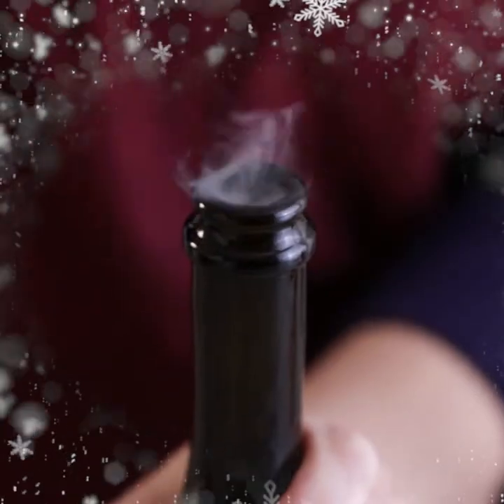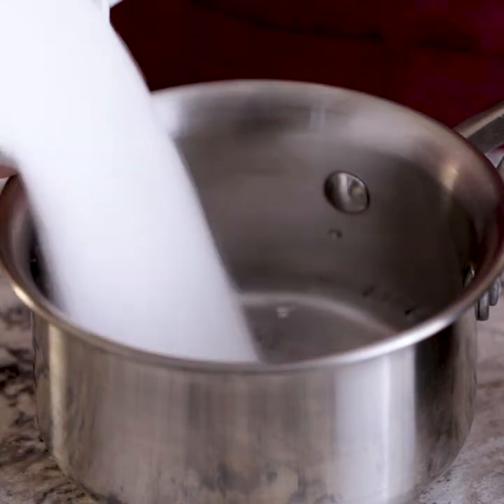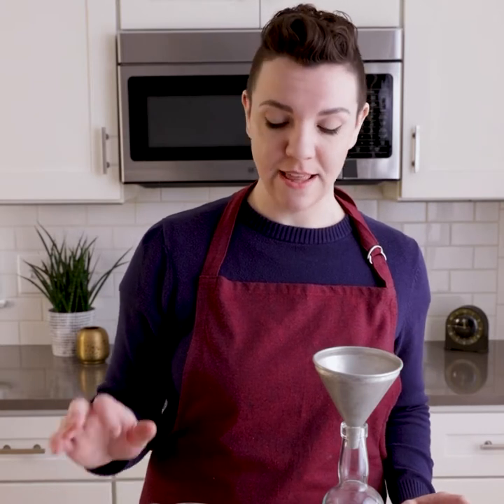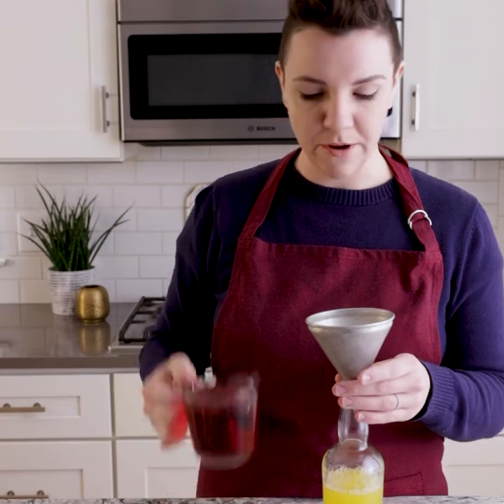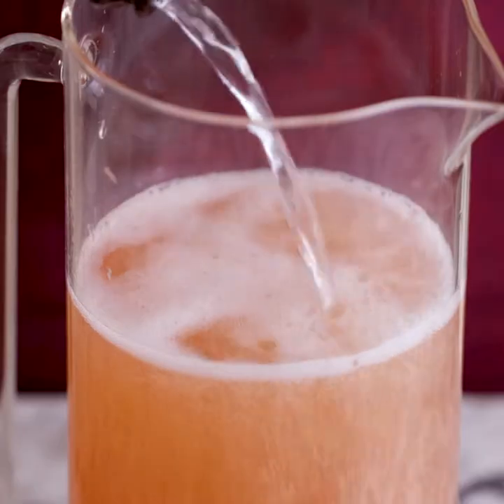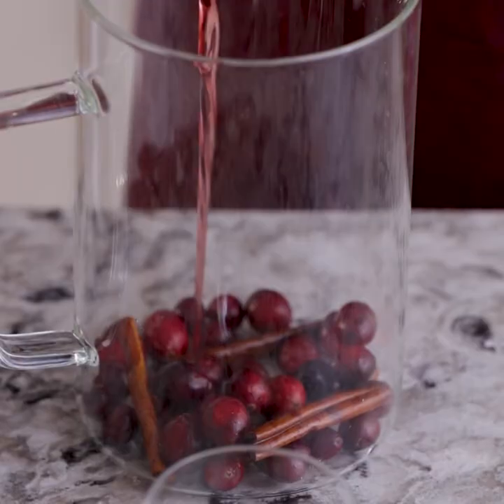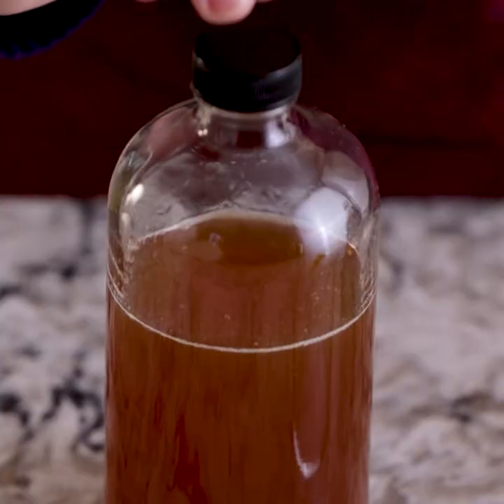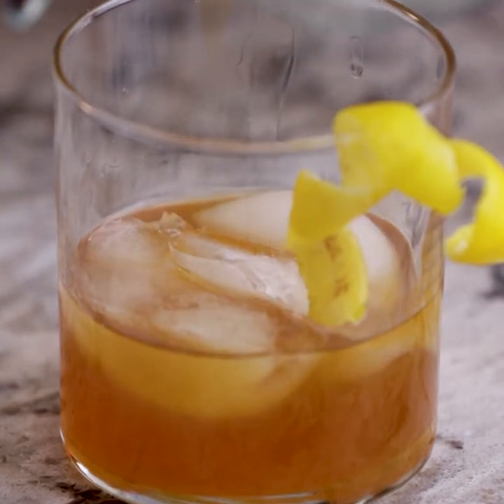Holiday Hacks—How to Make Travel-Friendly Cocktails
Lugging the contents of your bar cart all the way across town kind of takes the "happy" out of happy hour. Never fear, these bottle-and-bring cocktails are here to keep your holiday cocktail hour stress-free. Watch as we make three travel-friendly drink mixers that you can store in your fridge so you're ready to party at a moment's notice.